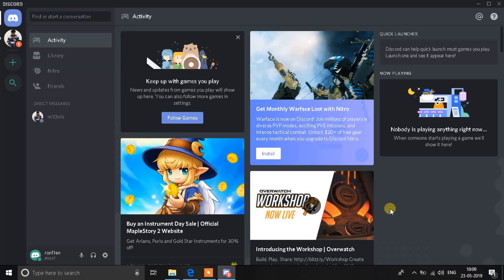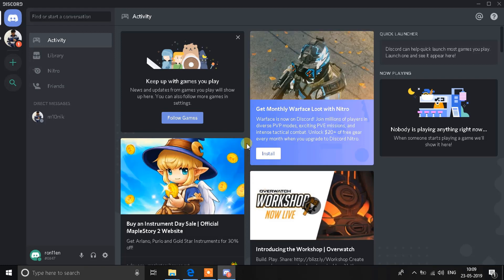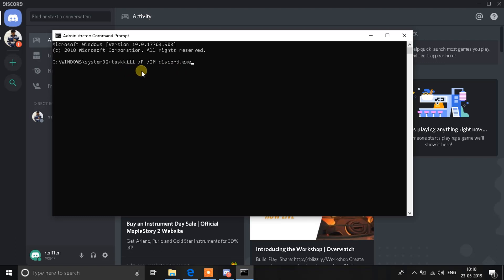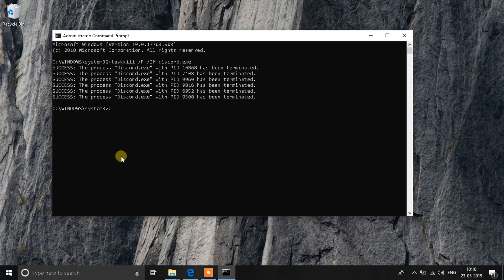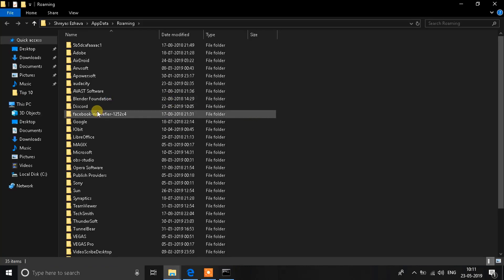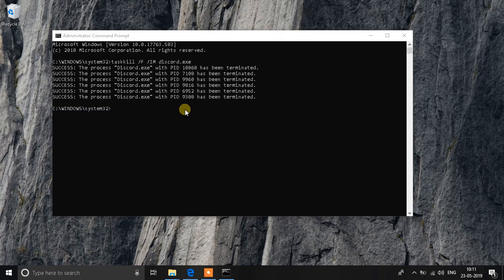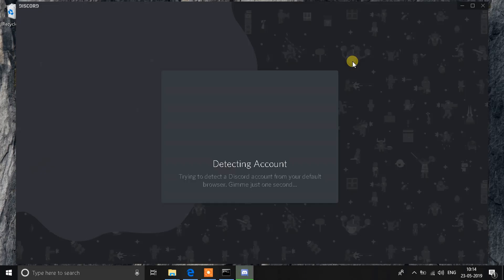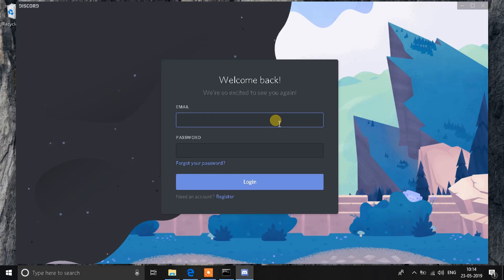Discord not working Windows 10/8/7 | [Easy Fix]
Here is a simple solution if Discord is not opening on your Windows 10 system.

Command:
taskkill /F /IM discord.exe